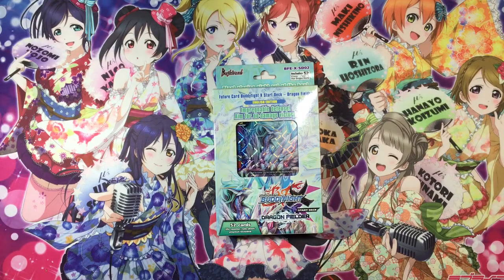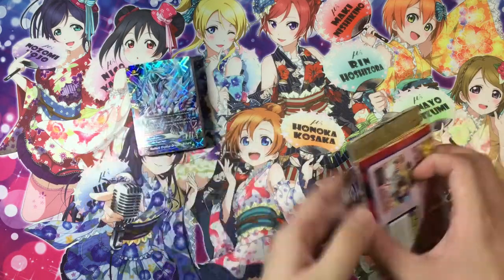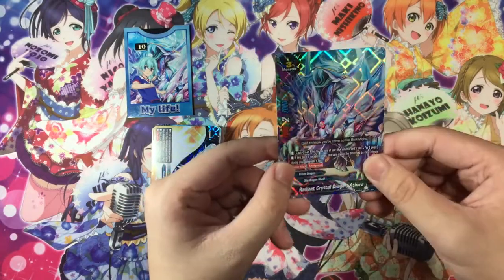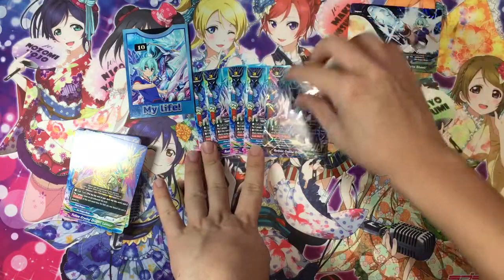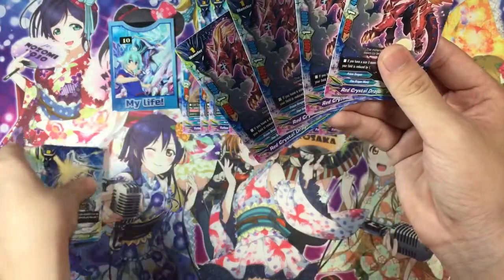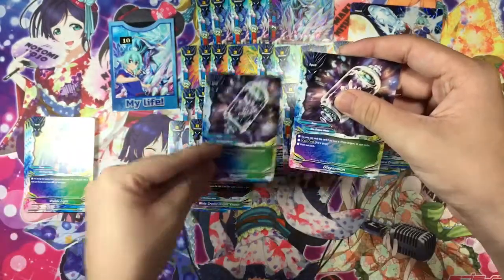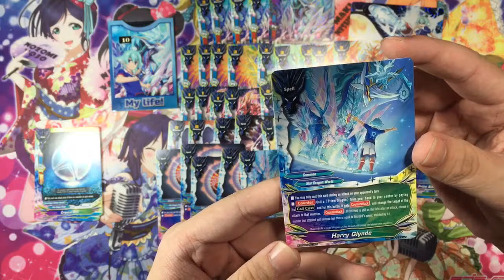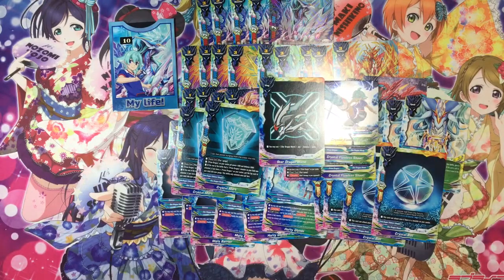[Opening] Future Card Buddyfight X: Dragon Fielder (X-SD02)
We hope you enjoy the latest Opening that we had prepared for you.

If you have any comment or any suggestion on what you would like to see on the channel, please post in the comment section below.

For the latest information on Cardfight!! Vanguard and Future Card Buddyfight, you can visit CMD's Blogsite

You can also visit the local card shop that I visit in Singapore, Bricks Play, which is located in Toa Payoh. You can view from one of my videos on how to get to the place.

Do also visit another local card shop that CMD members often visit in Singapore, TTZ One, which is located in Hougang. You can view from CMD's website on how to get to the place.